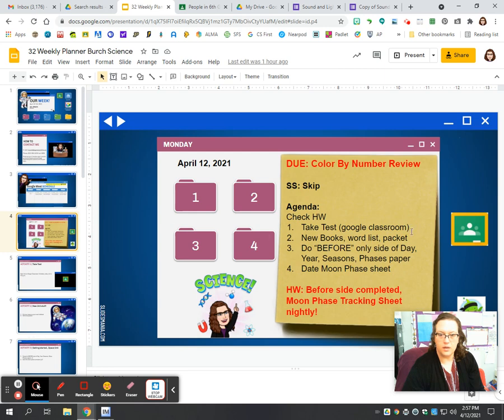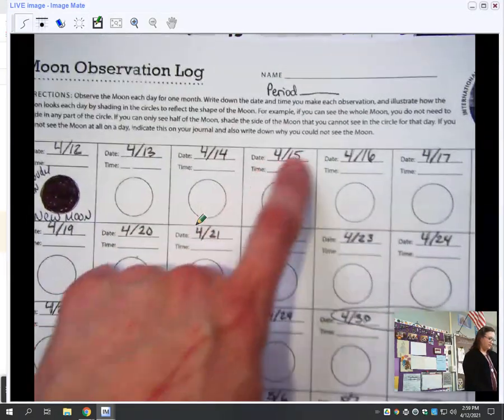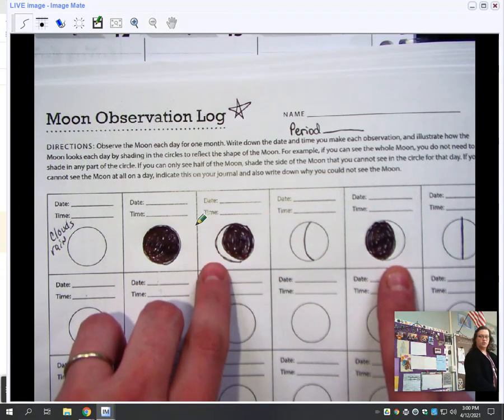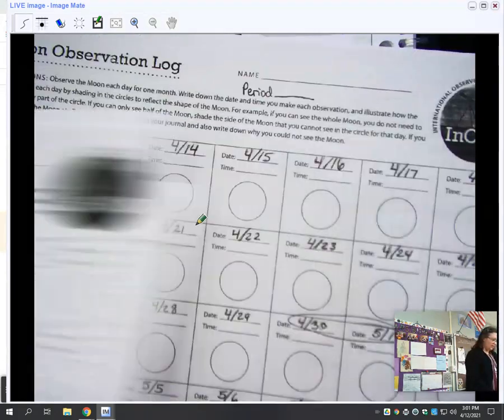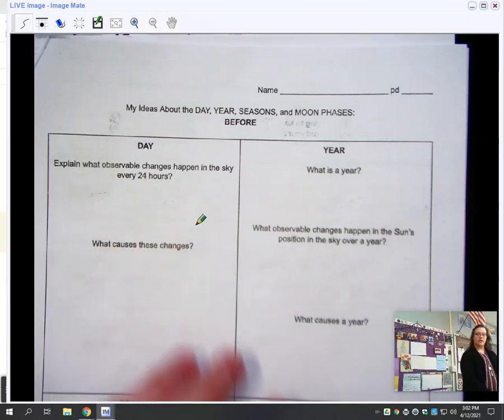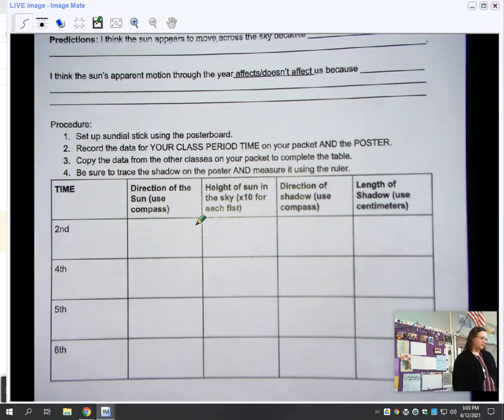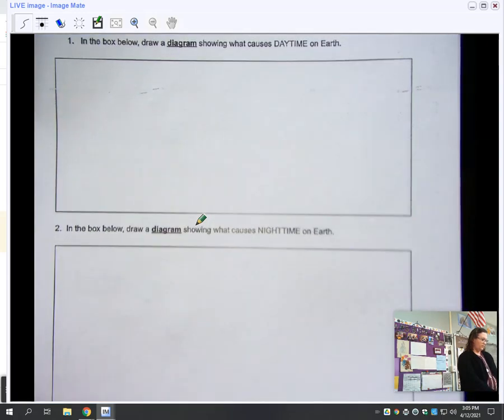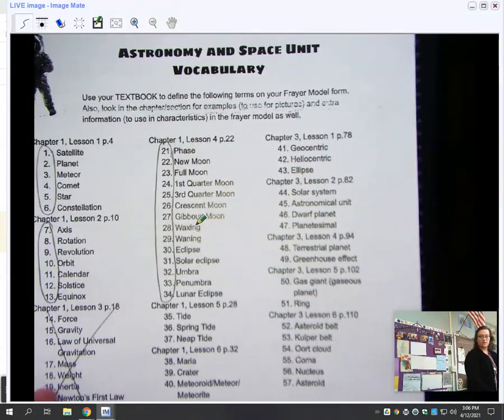eLearning April 12-15 overview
Watch for overview of Moon Observation project and this week's assignments.